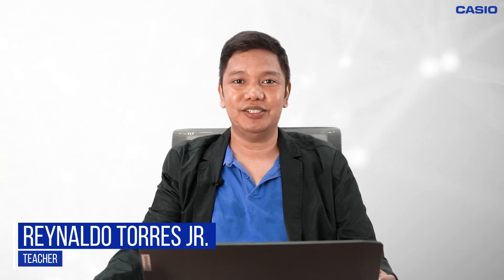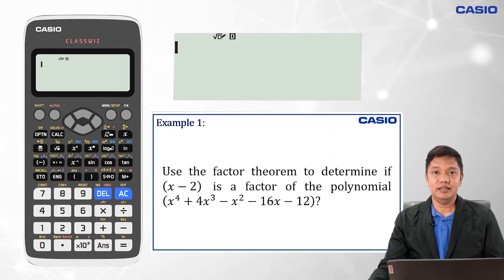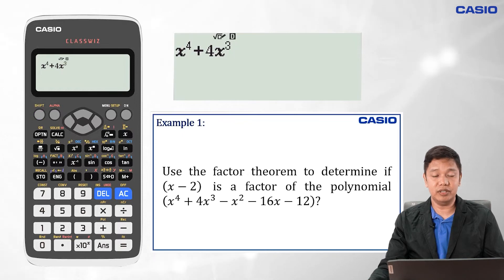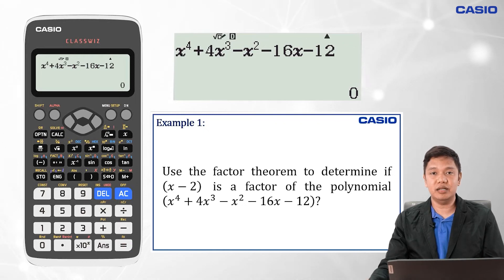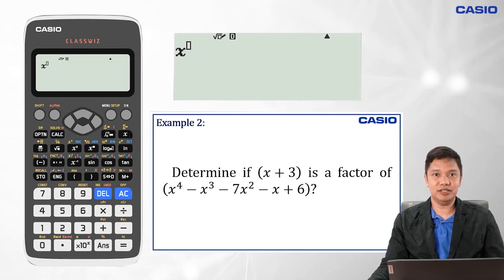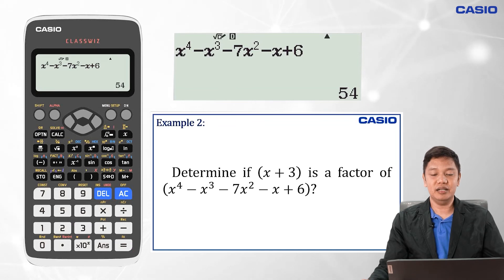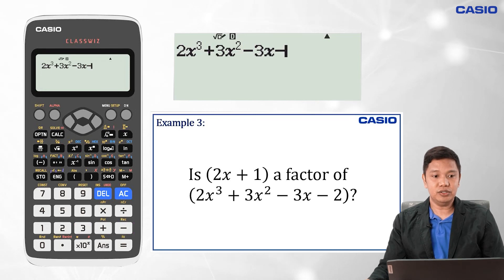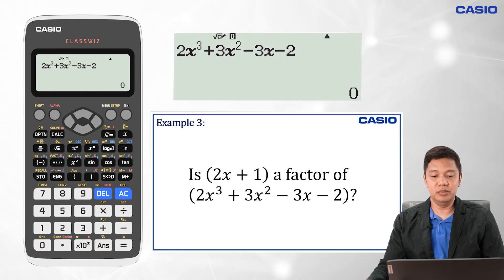Casio Classwiz: Grade 10: "Remainder Theorem And Factor Theorem"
Join Mr. Reynaldo Torres Jr. as he explores remainder theorem and factor theorem with Casio Classwiz!

We provide quality trainings for teachers & students plus more!